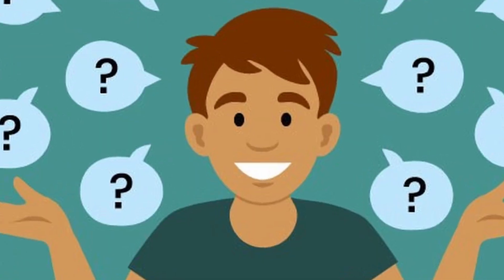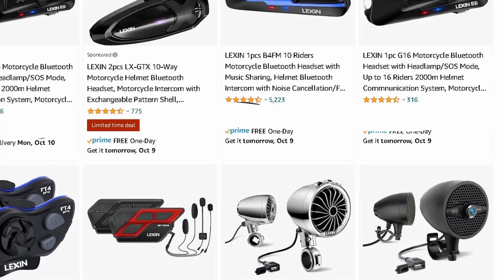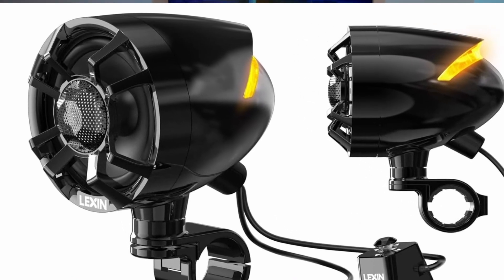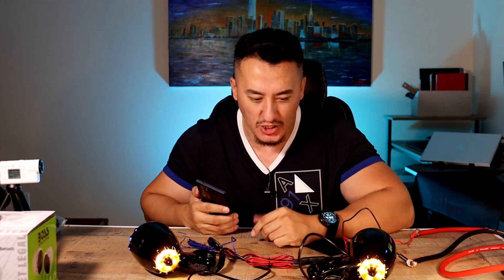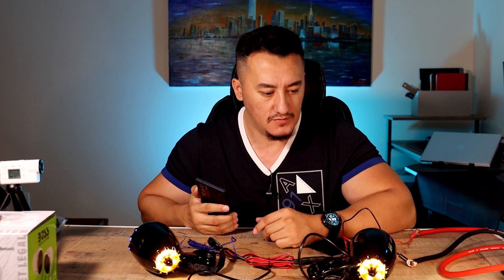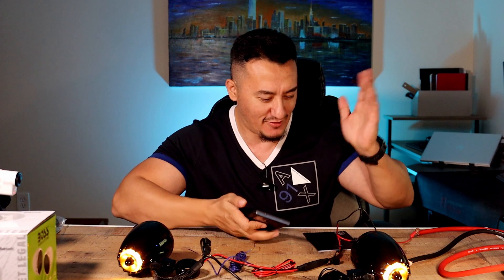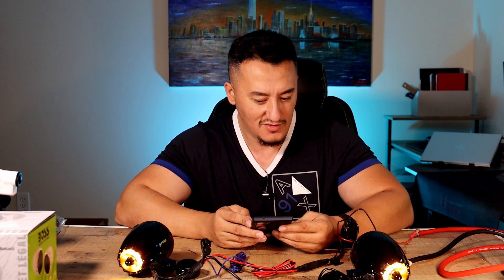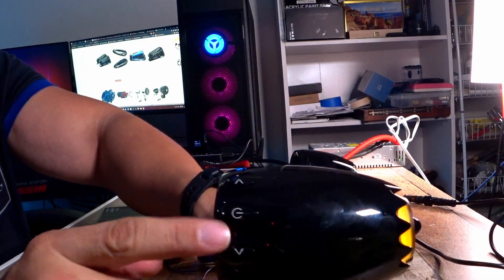Best Motorcycle Speakers? LEXIN LX Q3 Motorcycle Speakers Sound DEMO !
Amazing sound? from  LEXIN LX-Q3 Motorcycle Speakers

LEXIN LX-Q3 Motorcycle Speakers
LEXIN Amazon Store

LEXIN LX-S35 Motorcycle Speakers

GoHawk RD8 Gen.2 Waterproof Bluetooth Motorcycle Stereo

Kuryakyn 2720 MTX Road Thunder